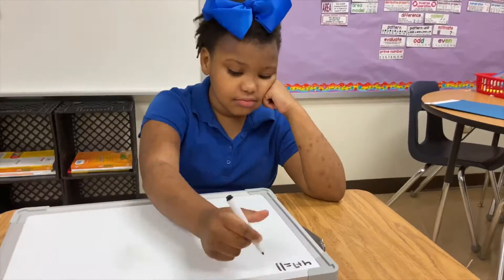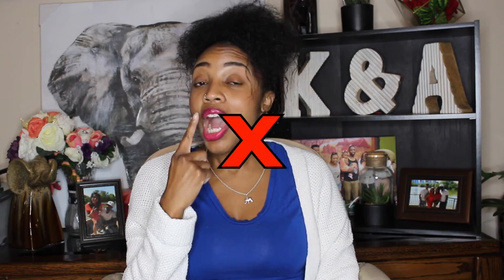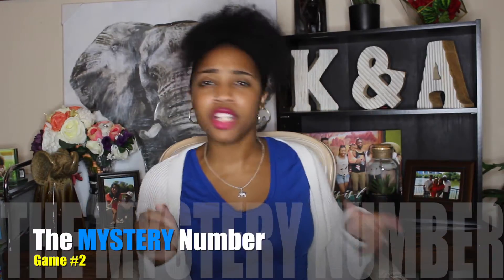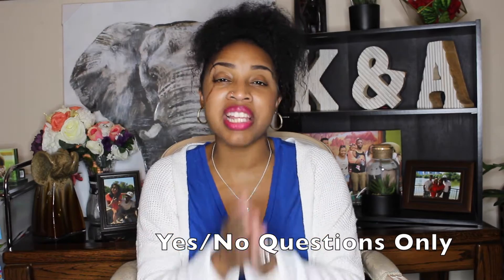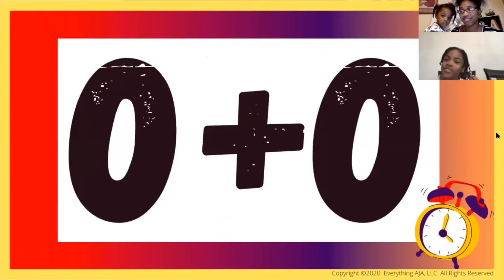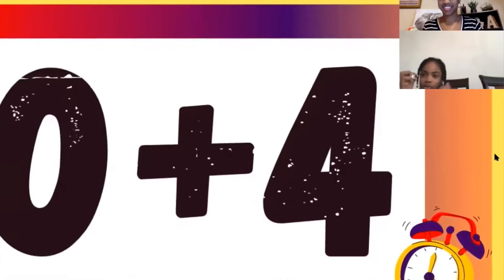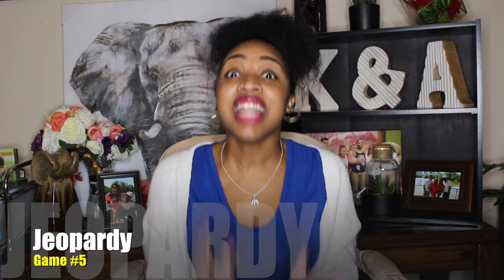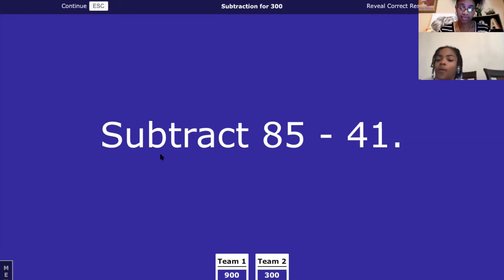5 FUN MATH ZOOM GAMES FOR KIDS during REMOTE LEARNING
ABOUT THIS VIDEO: Learn about 5 fun and educational math zoom games for kids. Find out how to turn Simon says into a fun math game for kids of all ages.

TIMESTAMPS:
0:00 Intro & Greeting
1:04 Simon Says Math Style
3:05 The Mystery Number
4:55 Beat the Buzzer
5:54 Math Versus
8:23 Jeopardy